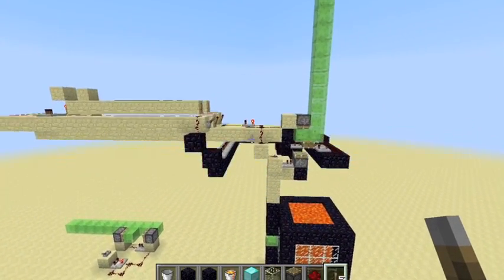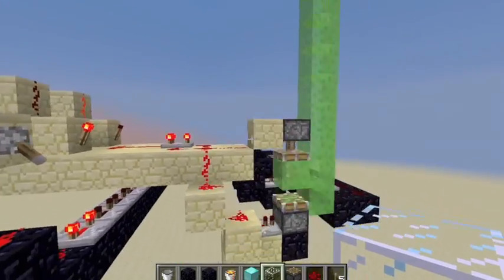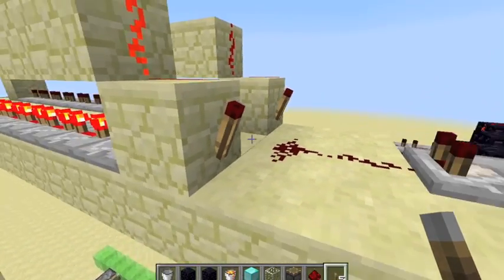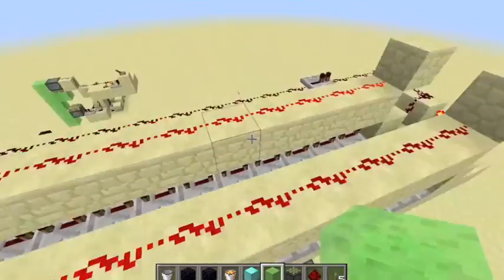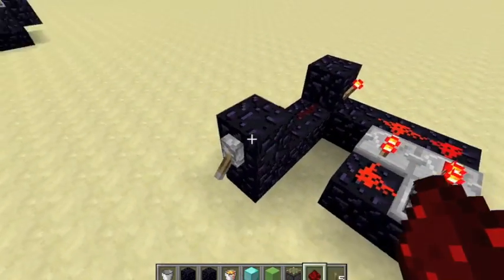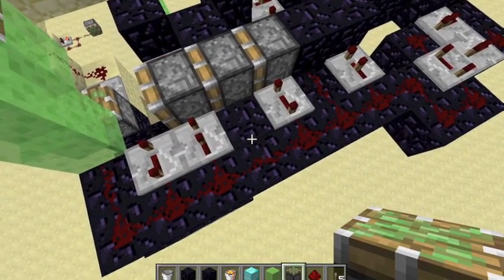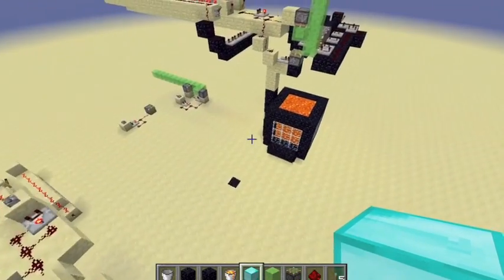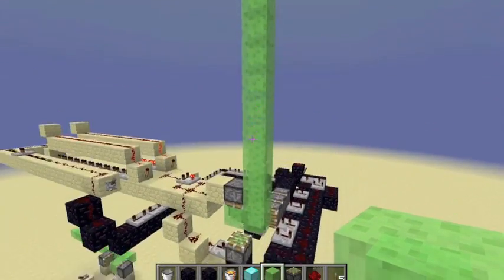Redstone Tinkering (14w18b): Redstone Crane (Powered by Sethblings Drawbridge!)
Hey guys, this time we're switching it up with a Redstone video! With a personal creation inspired by Sethbling's latest video on Slime Block drawbridge; but that also includes other nifty circuits such as a triple piston extender (design by gundershot). It's a Redstone Powered, fully functional, Crane!